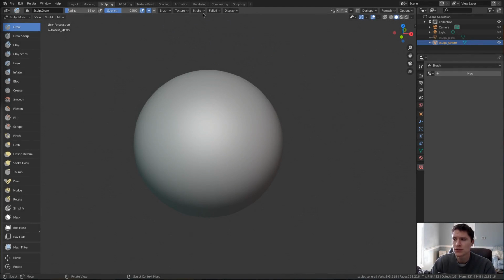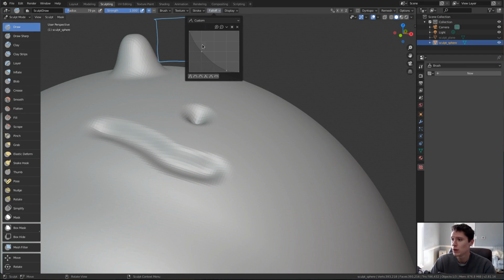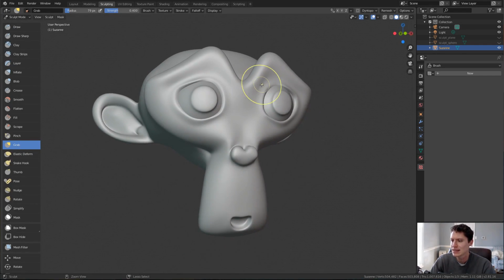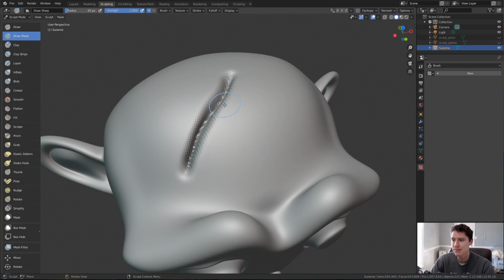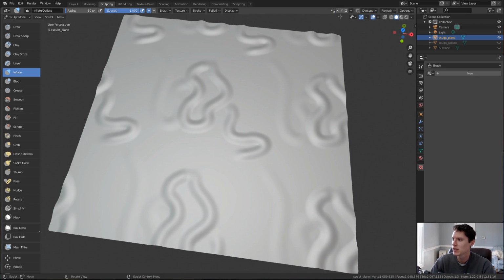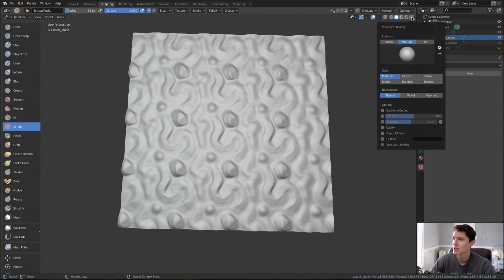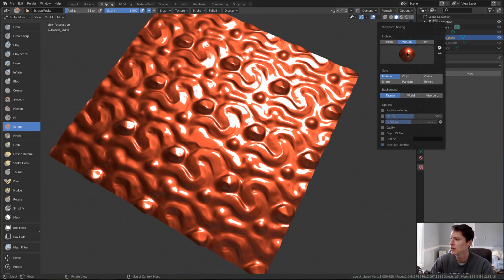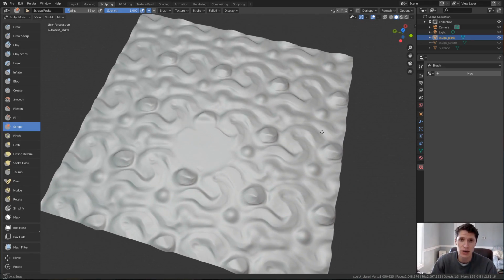Blender3D Falloff, Locking, Tiling, Matcaps